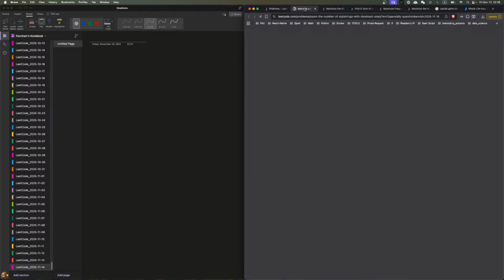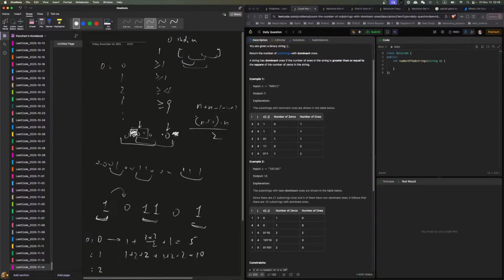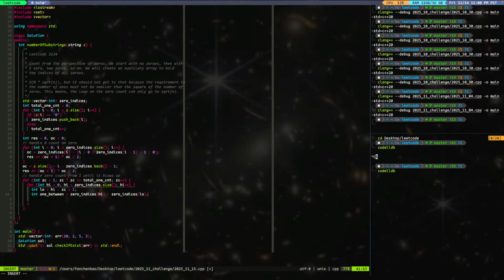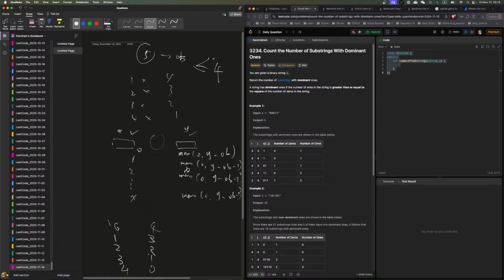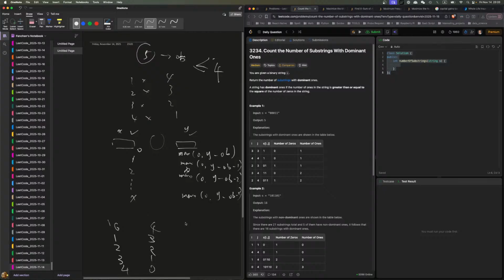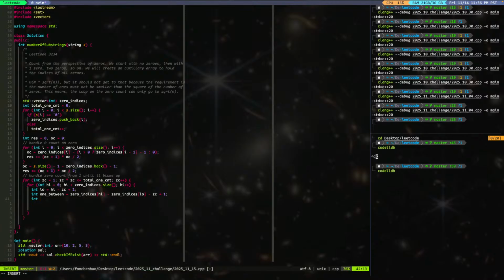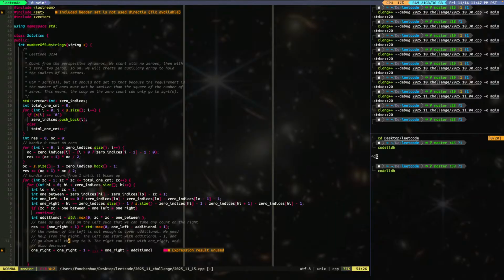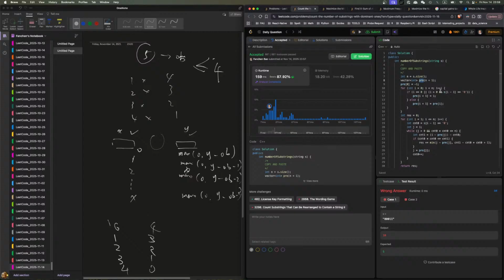2025-11-15 LeetCode 3234 (Fallo)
Muy difícil para un problema intermedio